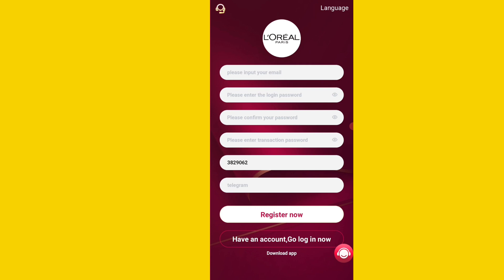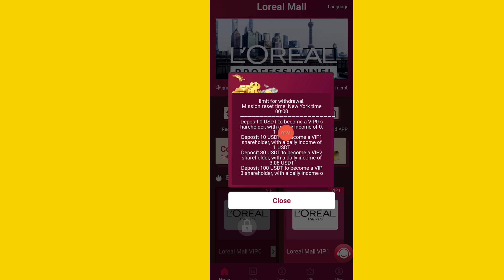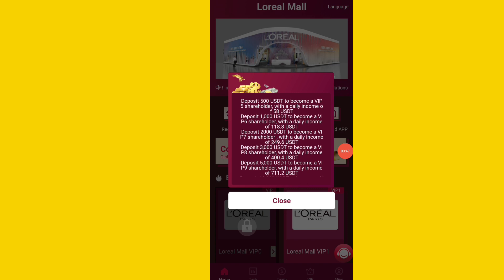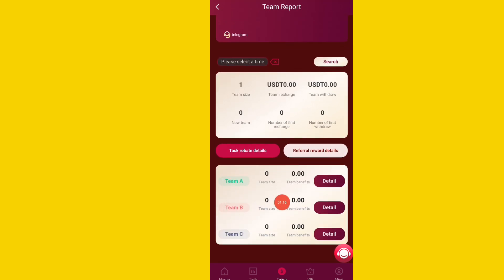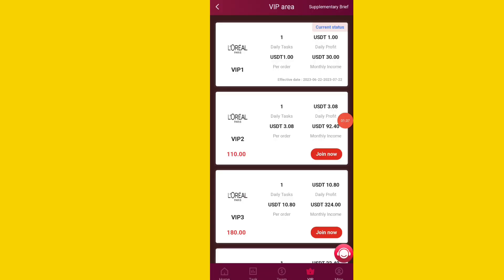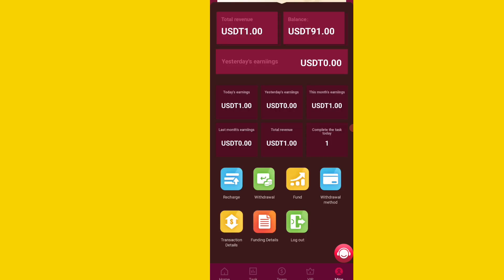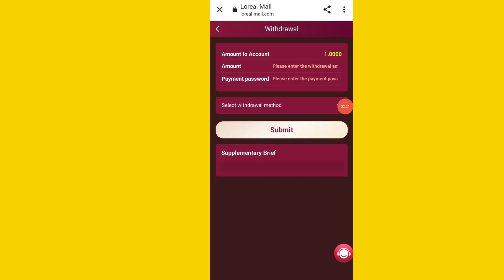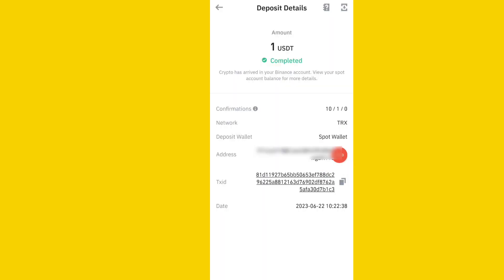New Usdt Earning Site | Usd Mining Site 2023 Without Investment | Usdt Earning Website | Earn Usdt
New cryptocurrency earning app
USDT income application
100 proof of payment online income app 2023 100 daily income app
free usdt
make money on the internet,
Newbies to non-investment monetization,
Earn money without new investments,
ways to earn money without investing,
Time to earn money without investing
earn free usdt every day
earn free usdt coins
free usdt currency
free usdt coins
earn free tether
trust wallet free usdt
new money making app today
money making app
new money making app
Most Profitable Apps of 2023
Cryptocurrency income
earn dollars everyday app
earn dollars app
New investment locations in 2023
Most Profitable App
Best Investing App
Today's Money Making App
New Cryptocurrency Earning App Today
free usdt
money making site
Income Claim 2023
Earn free USDT
Today's Dollar Earning App
dollar free
earn dollars
Free Crypto Earnings
Free trading app with no investment
usdt
Best Money Making Apps
Best Earning Sites With No Investment In 2023
Best Trading Apps Without Investment
free dollar income app
Free Money Making Sites Without Investment
usdt earn app
100 Proof of Payment Online Income Apps of 2023
app to earn 100 a day
Dollar Income App 2023
earn $100 a day
Earn Cryptocurrencies Without Investing
Earn cryptocurrency for free
earn dollars every day
earn usdt for free
Event application
free dollars
Free Dollars No Investment Required
The New Investing App for 2023
New USDT investment locations in 2023
Dollar Mine 2023 No Investment Required
UK usdt trading platform
usdtgroup.top
$100 a day online
100 Money Making Apps